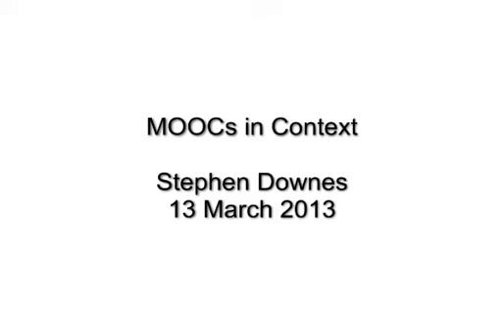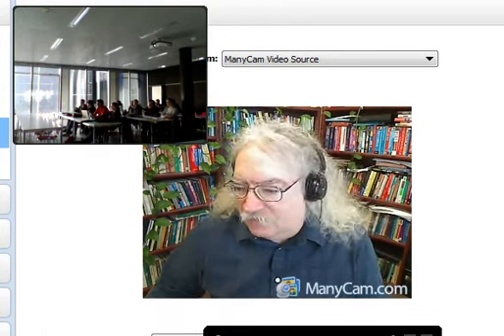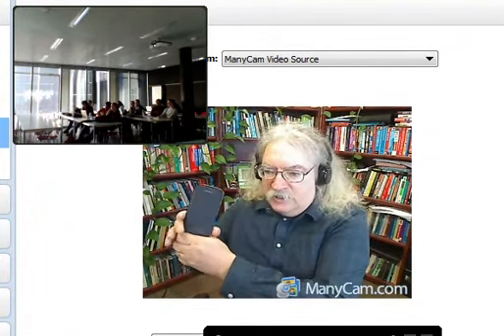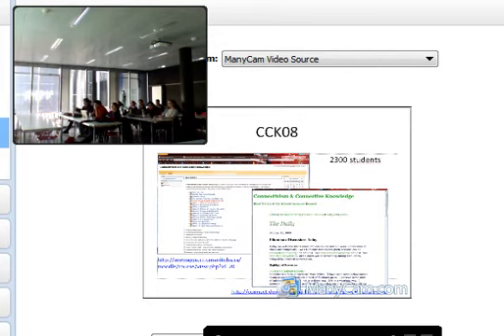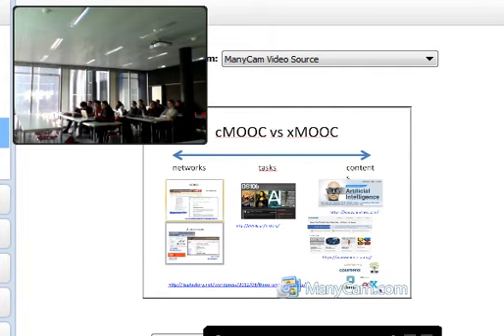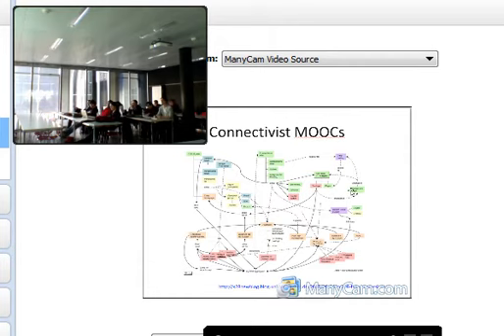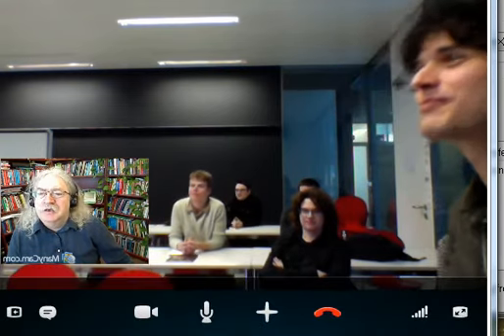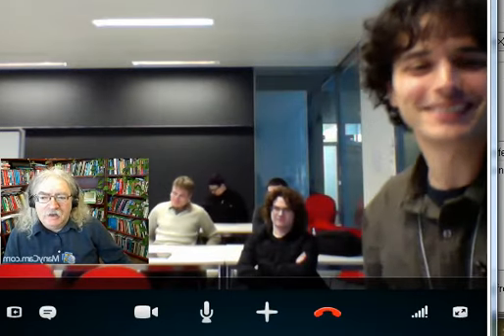MOOCs in Context: the re.mooc in Africa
Organized with Alex Barchiesi, postdoc in EPFL Media Design Lab  (after a PhD in Particle physics), based on his concept of the re.mooc: how to re-use the material coming from the xMOOC and reorganize it in a localized version that could facilitate the "After school" education in African countries.